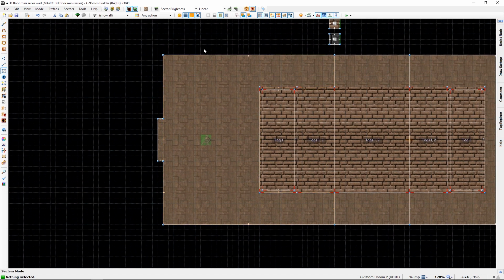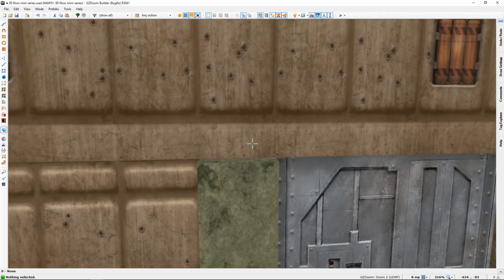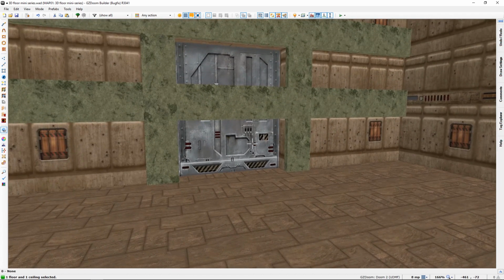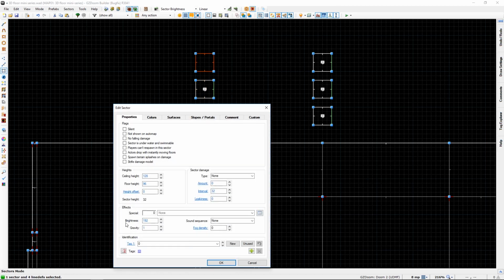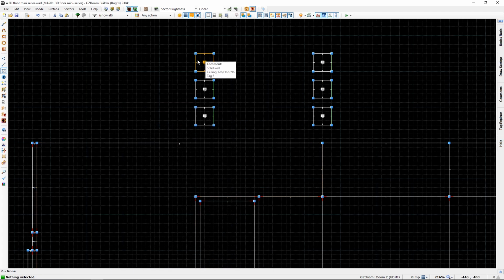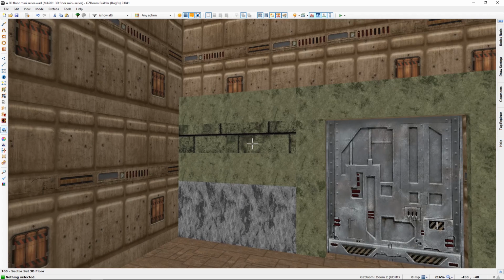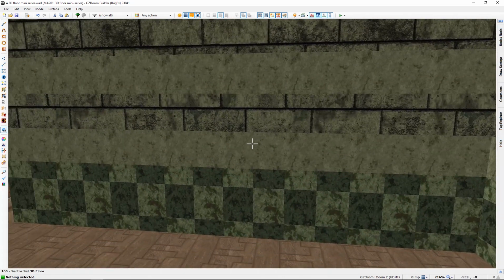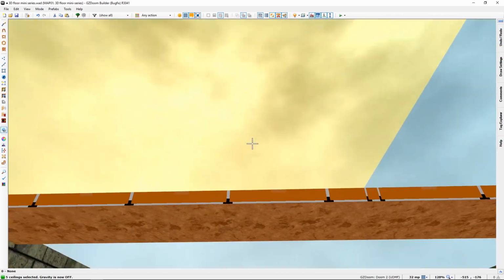Textures galore - GZDoom Builder 3D floor mini-series Part 03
Though this should be used sparingly and maybe not on every wall in a room like in this horrible example, it is a way to use MANY textures in a new way with the help of 3D floors.

Background:
Channel banner and logo:
This channel banner and logo contain exerps from zdoom-dhtp-20130802 HD texture pack, created by the following people: Chilvence, KuriKai, Freelanzer (aka.